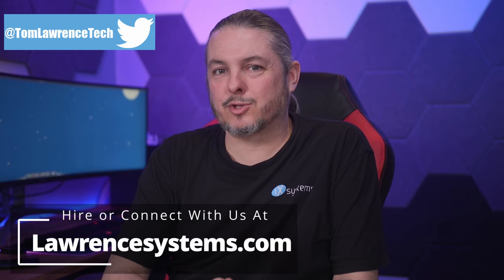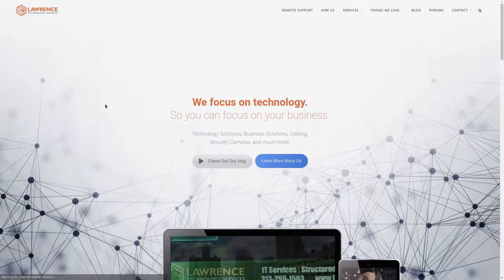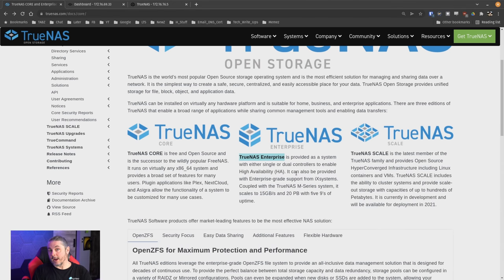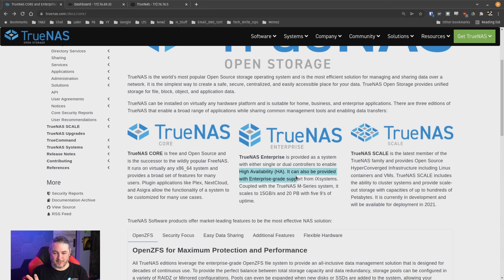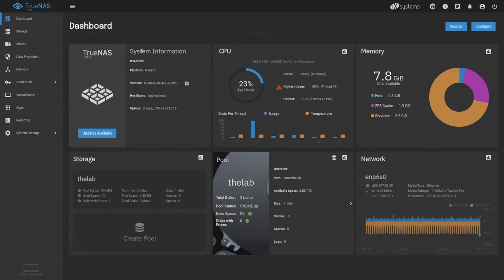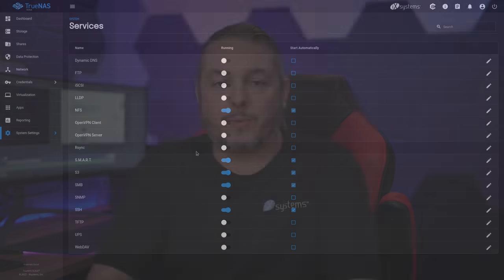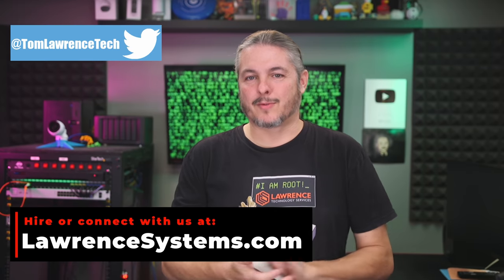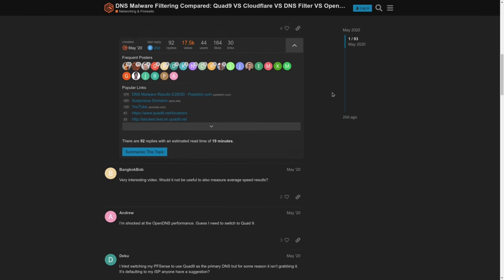The Difference Between TrueNAS Scale and TrueNAS Core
⏱️ Timestamps ⏱️
00:00 TrueNAS Core VS TrueNAS Scale
01:30 TrueNAS Enterprise Support
02:52 How Scale and Core are the same
03:18 ZFS Replication
03:52 Container & Virtualization Differences
05:50 GlusterFS
08:16 TrueNAS  Interface
08:48 Scale VS Core for Performance
10:40 Virtualization